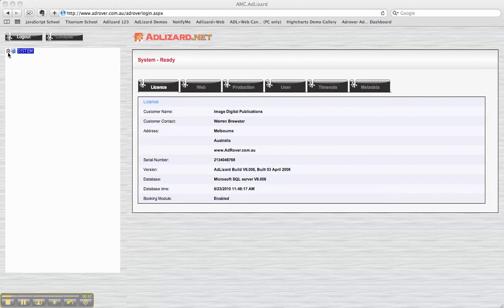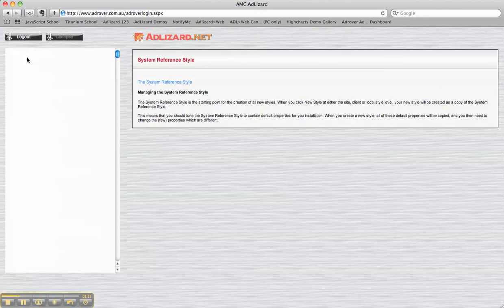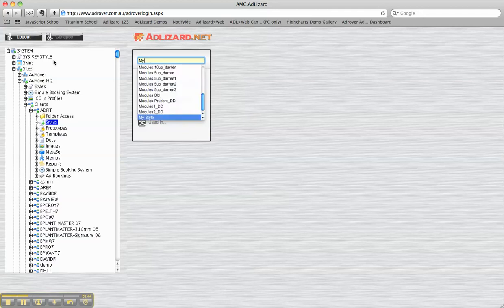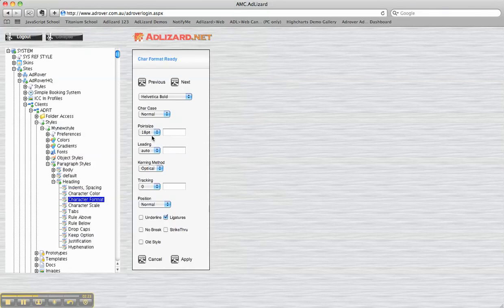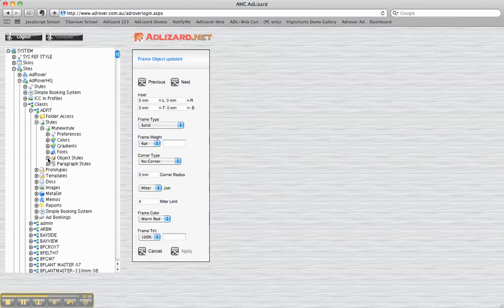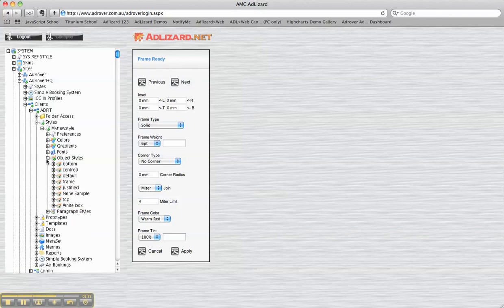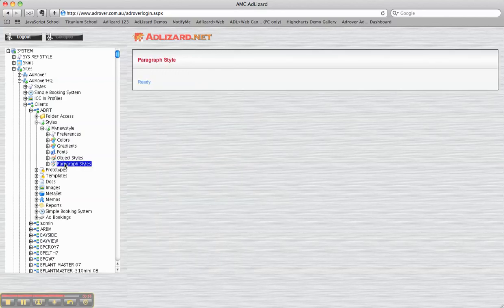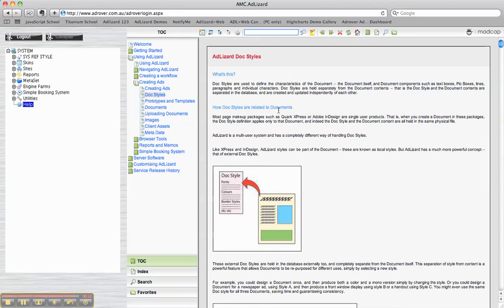01 - Template Training - Doc Styles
The first of outr template training videos shows new template builders through the basics of Doc Styles